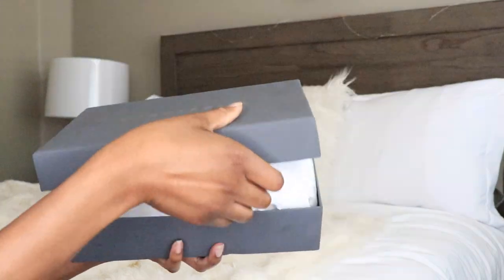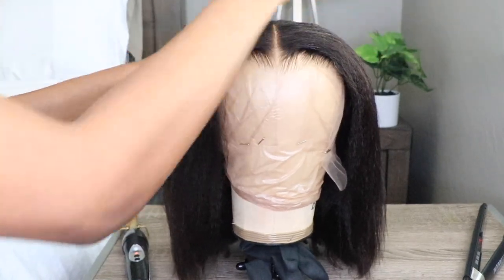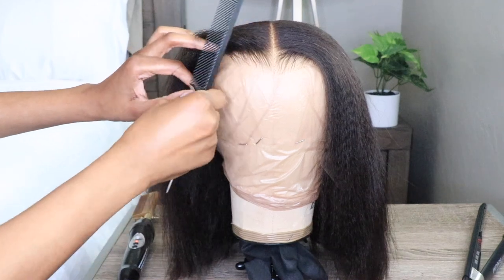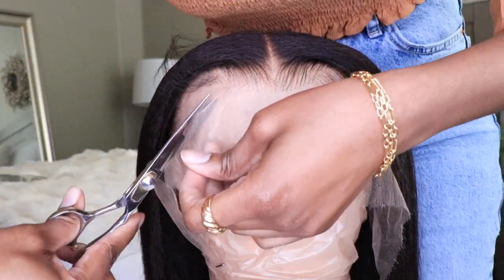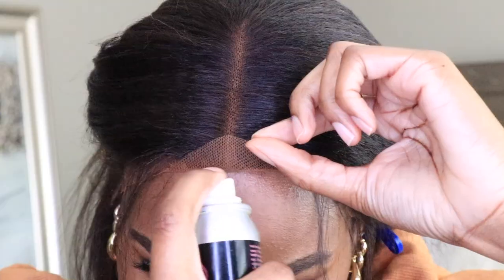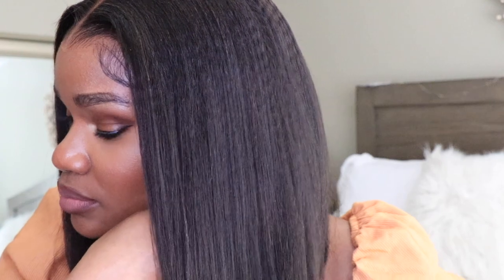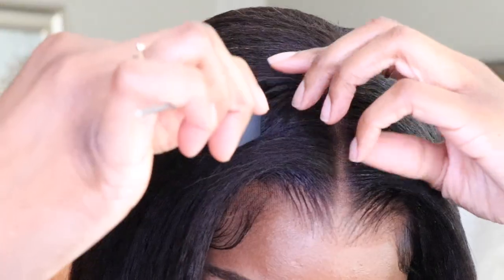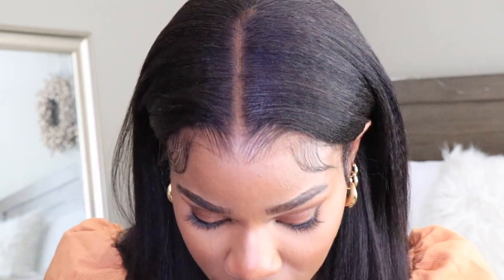BOB SZN!!! Ya'll Im SHOOK! People Thought I Cut My Waist Length Hair!!! | TwinGodesses | OMGHERHAIR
▬▬▬★ 𝐒𝐏𝐑𝐈𝐍𝐆 𝐒𝐀𝐋𝐄 𝐍𝐎𝐖 𝐎𝐍 ★▬▬▬

𝐒𝐚𝐯𝐞 $𝟑𝟎 𝐎𝐅𝐅 𝐎𝐯𝐞𝐫 $𝟏𝟕𝟗 | 𝐂𝐨𝐝𝐞: Elise30

Length: 12 inch
Density: 150%
Color: Nautral
Size: M

🛒 PRODUCTS MENTIONED 🛒
Canvas Block
Water Mister
Mousse Def
Detangling Defining Brush
Brow Razor To Remove Lace
Shea Moisture Shine and Hold Mist
Edge Brush
Melt Down Band
Kafune Melt Me Down Spray
Hair Dryer
Mac Powder Foundation Darkest Deep
Fenty Foundation 420
Parting Comb and Clips
Wetline Gel
Kera Care Wax Stick

T I K T O K :
TwinGodesses